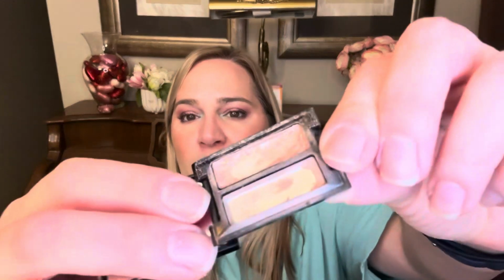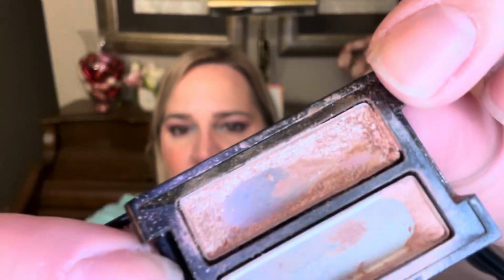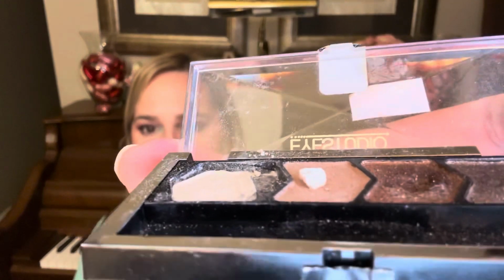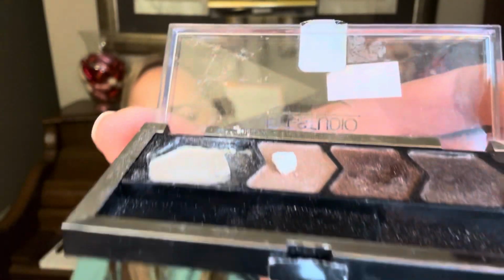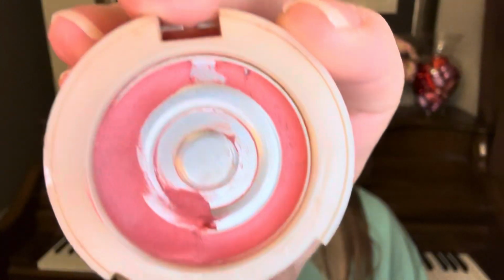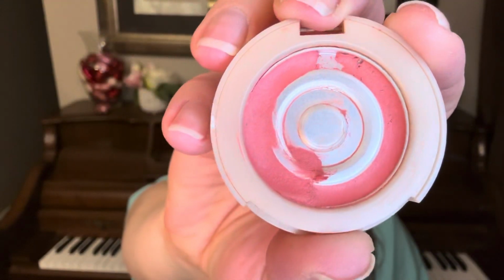The Fourth Annual 2023projectpanroast!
Hi guys!!

If you want to join in, use the hashtag 2023projectpanroast.

Paula